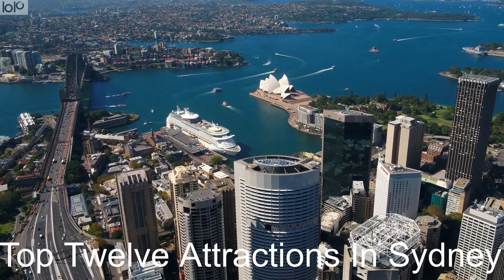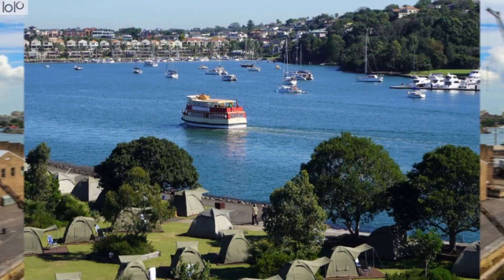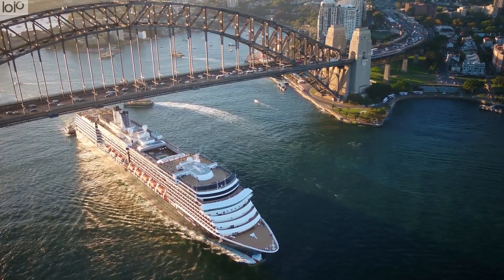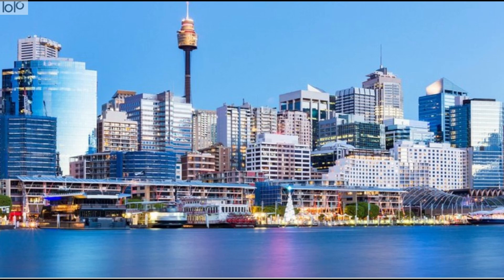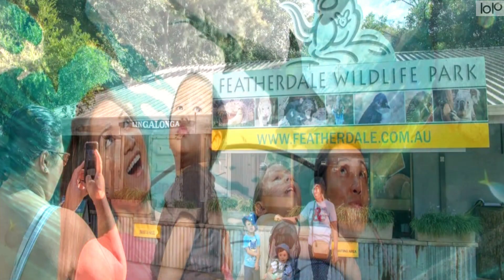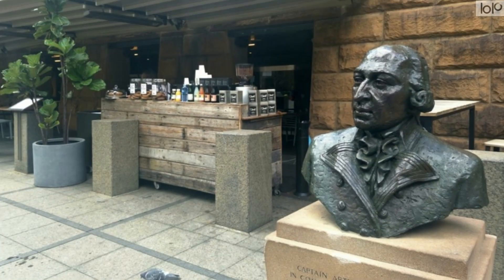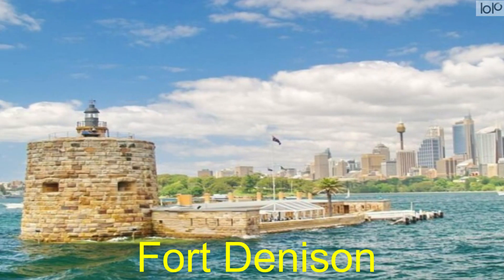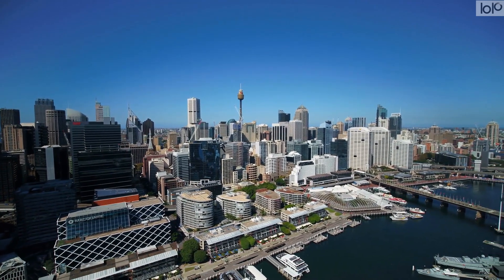Top Twelve Attractions In Sydney, Australia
Chapters
0:00 Top Twelve Attractions In Sydney
0:39 Cockatoo Island
1:10 Bondi Beach
1:37 Port Jackson
2:04 Manly Beach
2:35 Darling Harbor
3:00 Taronga Zoo
3:26 Sea Life Sydney Aquarium
3:58 Featherdale Wildlife Park
4:25 Museum Of Sydney
4:58 Sydney Opera House
5:24 Nicholson Museum
5:49 Fort Denison

Sydney Harbour Bridge
Opera House
Things to do
Travel tips
Local insights
Hidden gems
Top things to do
Must-see attractions
Best restaurants
Great Barrier Reef
Sydney Opera House
Sydney Harbour Bridge
Bondi Beach
Darling Harbour
Circular Quay
Taronga Zoo
The Rocks
Royal Botanic Garden Sydney
Hyde Park
Art Gallery of New South Wales
Sydney Tower Eye
SEA LIFE Sydney Aquarium
Australian Museum
Powerhouse Museum
Featherdale Wildlife Park
Watsons Bay
Coogee Beach
Luna Park Sydney
Sydney Observatory
Manly Beach
The Australian National Maritime Museum
St. Mary's Cathedral
Queen Victoria Building
Barangaroo Reserve
Sydney Olympic Park.